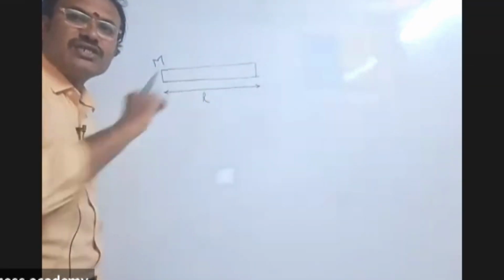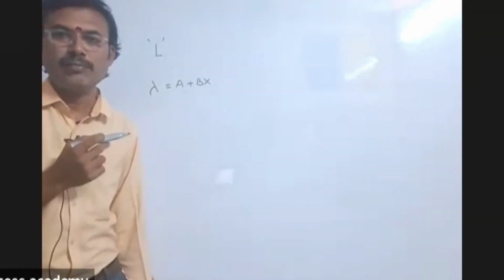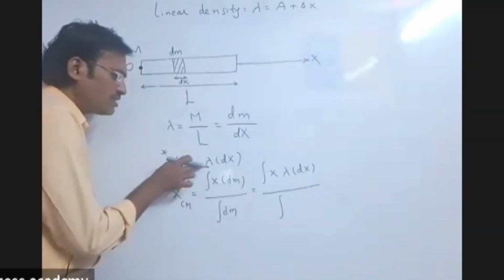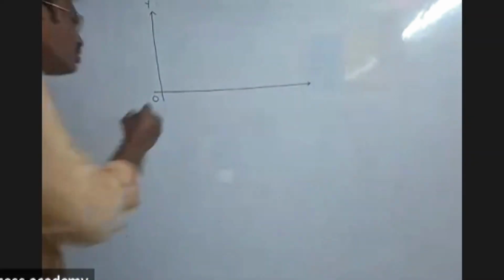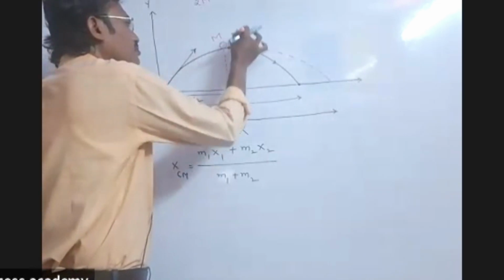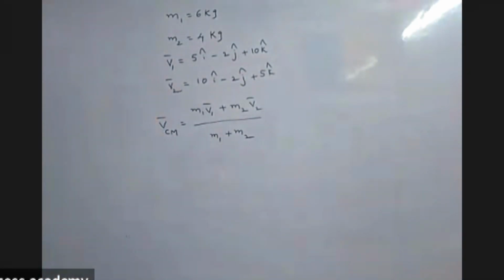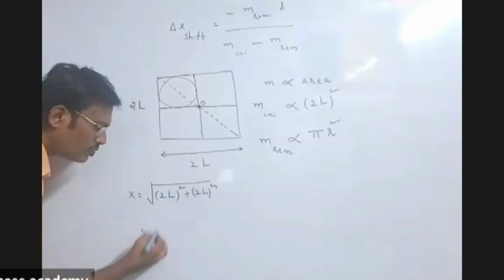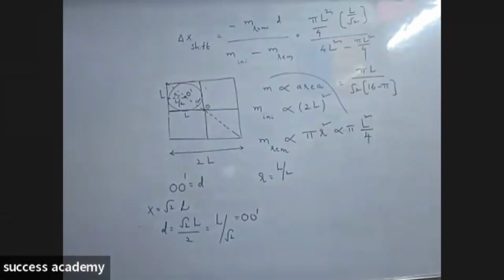VERY IMPORTANT APPLICATIONS OF CENTRE OF MASS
This vedio consists of some important applications of centre of mass,...